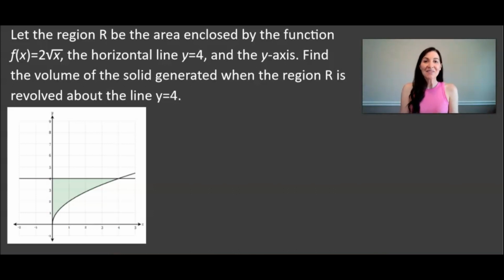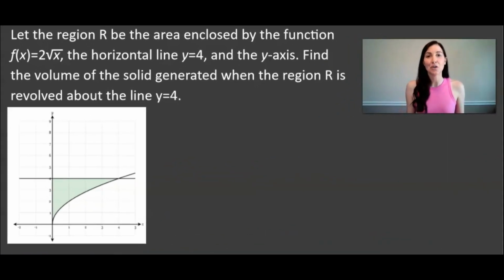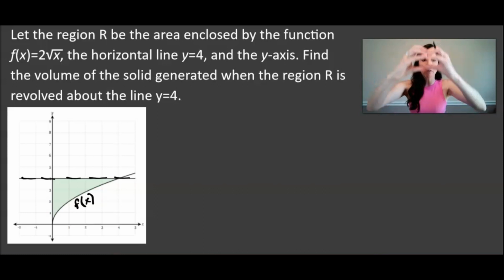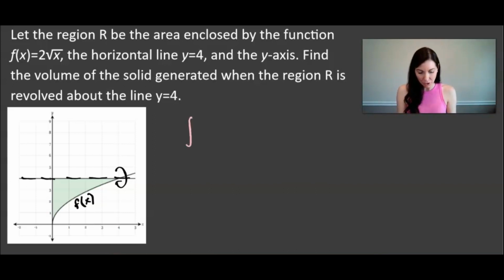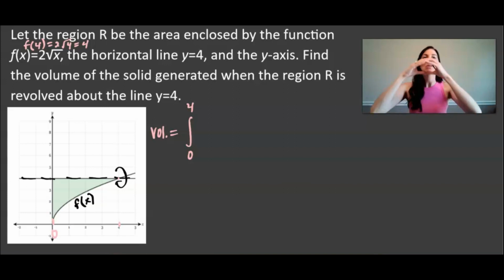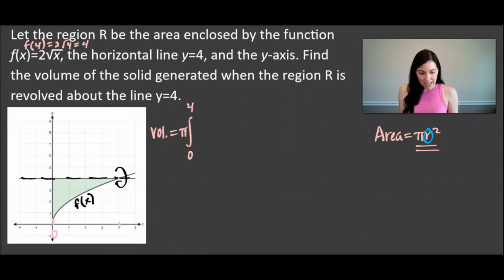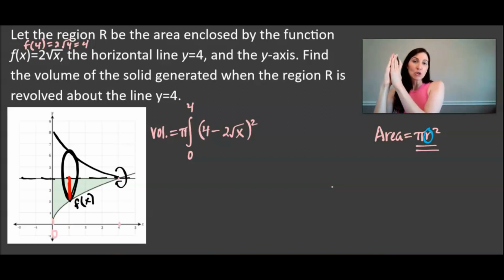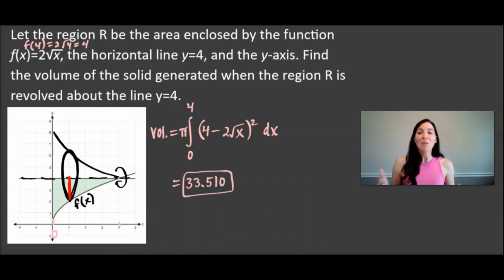Find the Volume of a Solid of Revolution (Disc Method)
High School Calculus Teacher explains how to find the volume of a solid of revolution using Calculus!

An integral can be used to find the exact volume of a solid when a two-dimensional region is revolved around an axis! As long as we know the intersection points and the functions, we can calculate the volume of the solid!